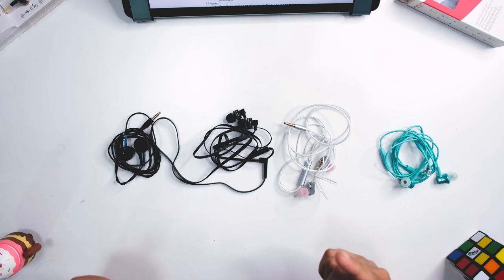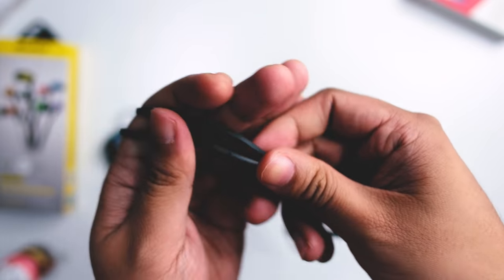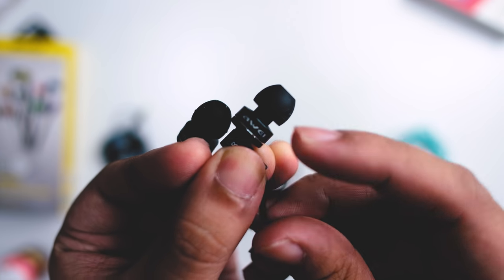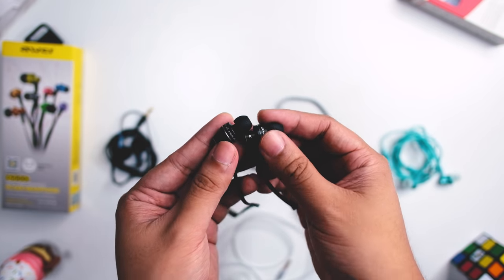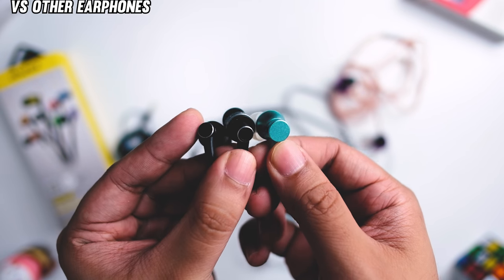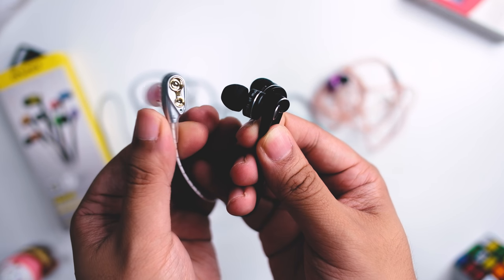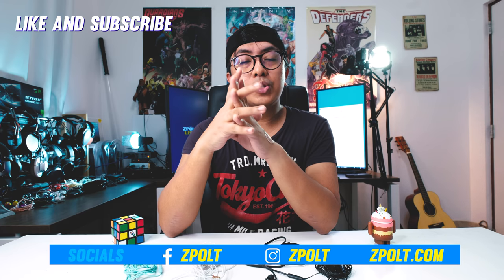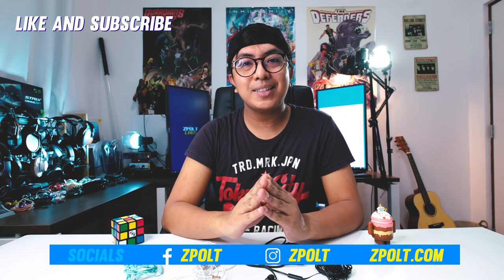AWEI ES900i REVIEW - Best $5/199php Earphones??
Help the channel buy stuff from Aliexpress!

BEST SUB - 1K PHP IEMS :
KZ ZSN
KZ ES4
KZ ZSE
QKZ CK8
QKZ CK5
Awei ES900i
KZ ZSR
KZ ZS4
KZ ZST

BEST SUB - 3K PHP IEMS :
TFZ S2
KZ AS10
TRN V80
KZ ZS7
TRN IM1
Opera Factory
Tinaudio T2 Pro
TFZ T2

BEST SUB - 1K BUDS :
Faaeal Snow Lotus
Monk Plus
Headroom MS16
EMX 500
Monk Plus
KZ ED16

TECH STUFF
TRN T100
Zishan Z1
KZ ZSE
Shanling M0
Yinyoo 6 Core
KZ ZS7
Hidizs AP80
Hidizs Sonata
VE Oddysey
KZ AS06
Yinyoo V2
QKZ CK8
Xduuo X3ii
TFZ X1
QKZ CK5
Awei ES900i
TRN IM1
TFZ S2
KZ AS10
Headroom MS16
TRN 8 Core
KZ ZSN
KZ ES4
Opera Factory
Tinaudio T2 Pro
TFZ T2
EMX 500
Monk Plus
Faaeal Snow Lotus
KZ ZSR
TRN BT3
TRN V80
TRN V20
Co Donguri Brass
KZ ZS4
KZ ED16
VE Monk Lite
KZ AS10
Fiio Q1 Mk2
KZ ZST
KZ Bluetooth
KZ ZS3